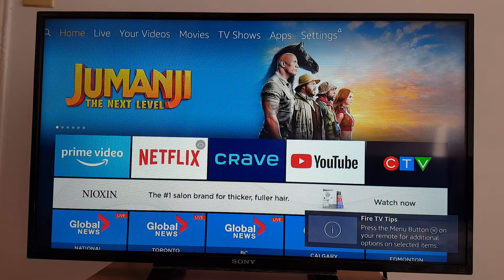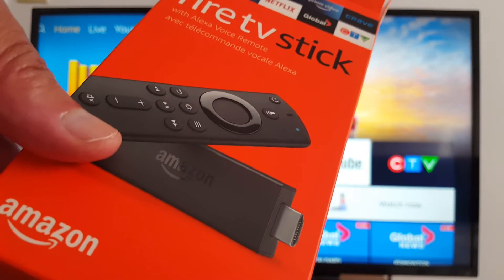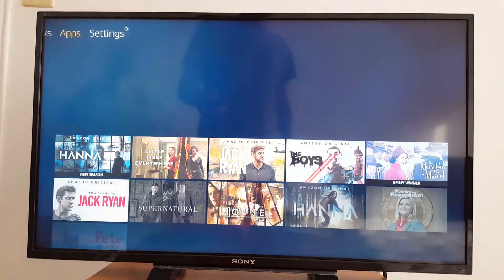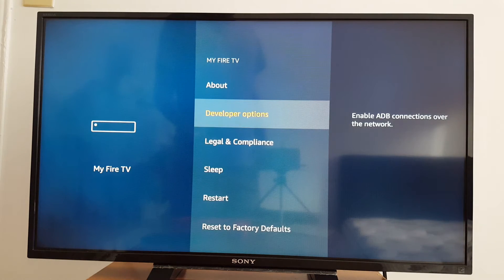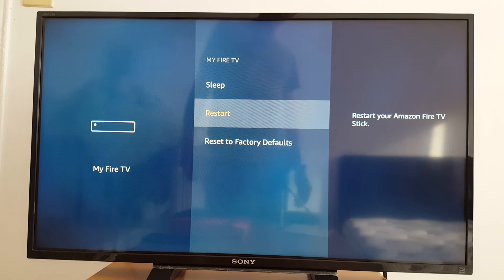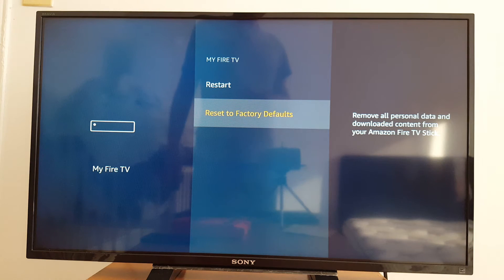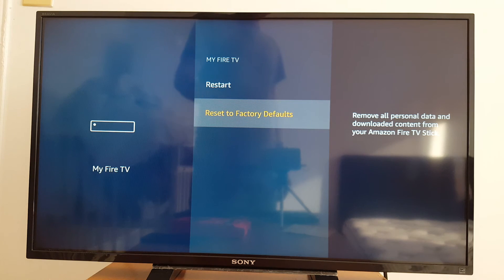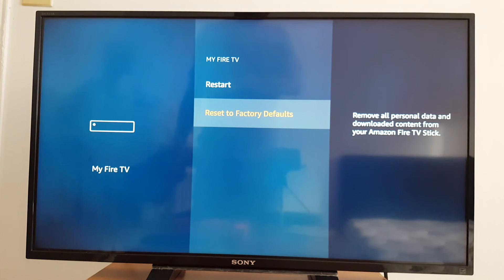How to reset your Amazon FireStick to fix common problems?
Factory reset a Fire TV Stick: In this video, I will show you how to reset your Amazon FireStick to fix common streaming problems? You will have to setup your Firestick once it's reset.